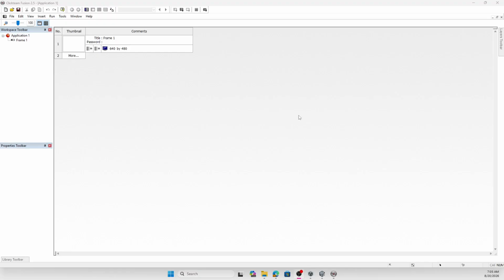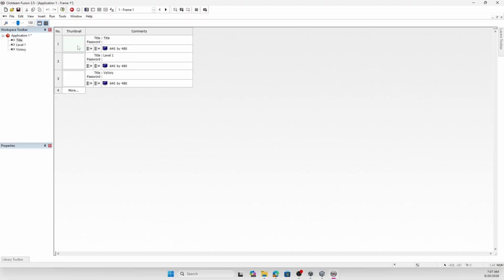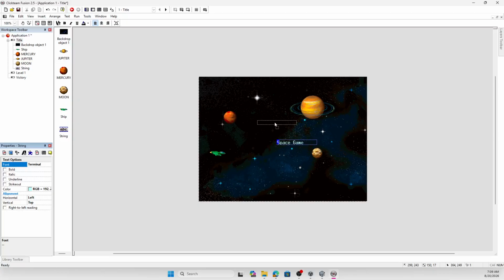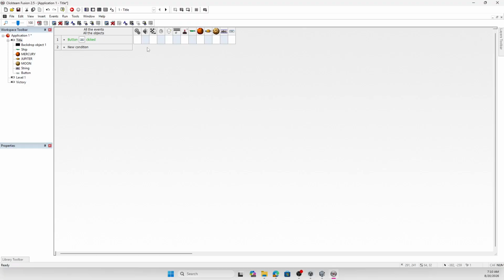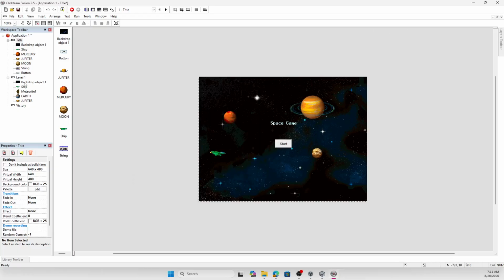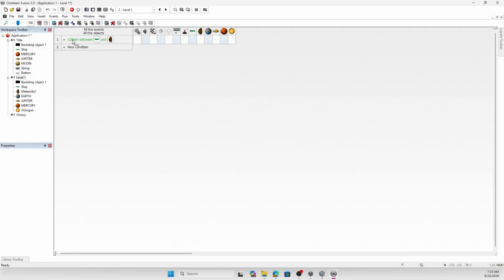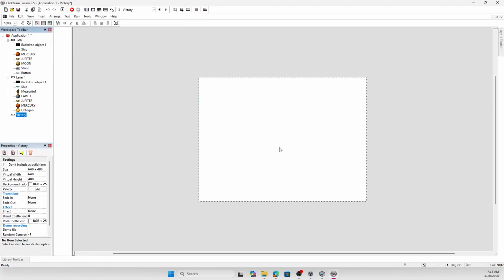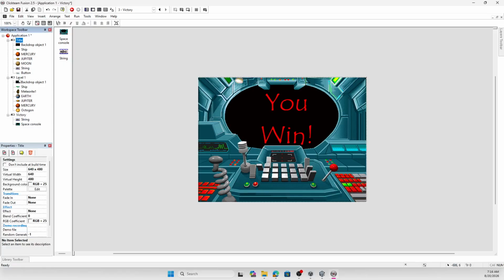Space Game Instructions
This video will guide you through the process of creating your first game in Game and Simulation Foundations. You will create a title screen, a main level, and a victory screen, which is all you really need for a game!